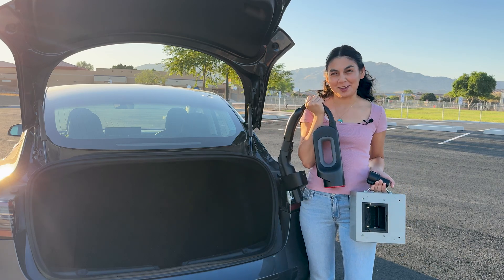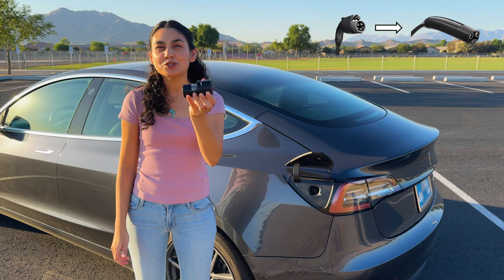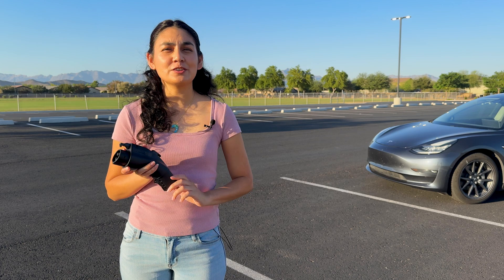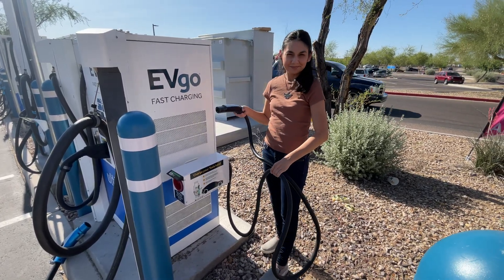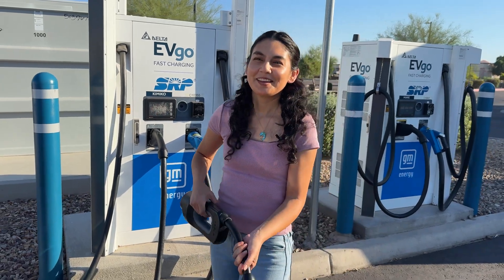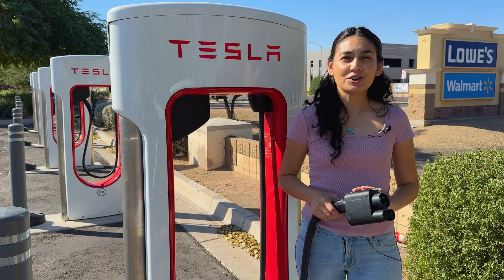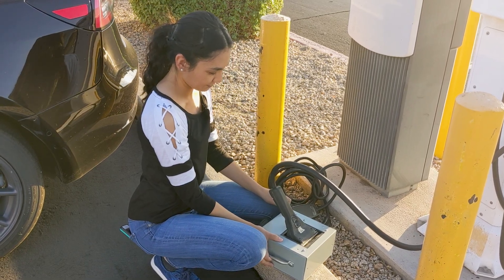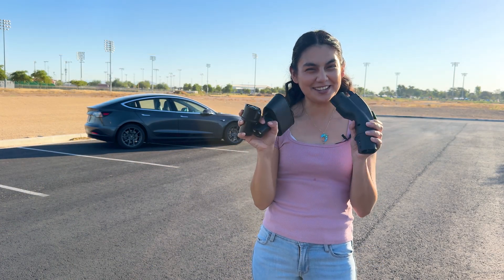The Evolution of EV Charging Adaptors: A Look at My Collection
I take you through my personal collection of EV charging adaptors and explore some history behind the development, dating back to the GM EV1. From J-1772 to ChaDeMO, CCS, and more, discover how charging standards have evolved.

Free Music for Videos 👉 Music by RAYLYN REALITY - Just Keep Your Head to the Sky